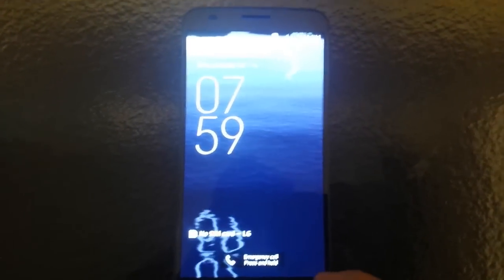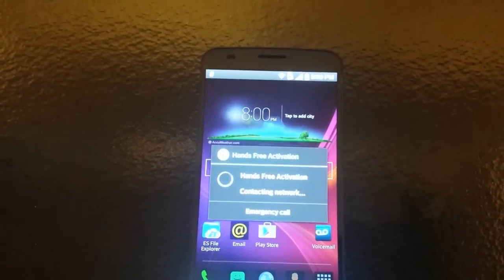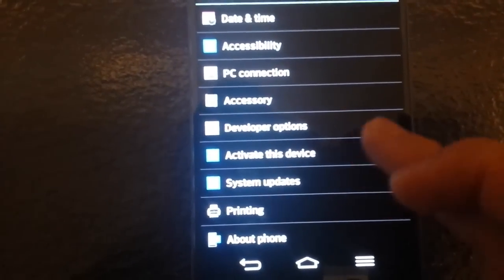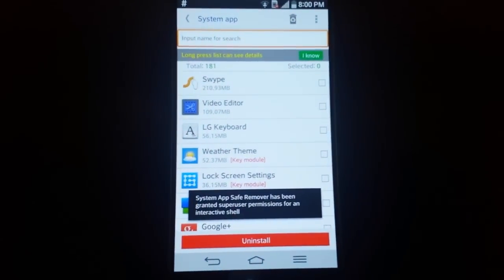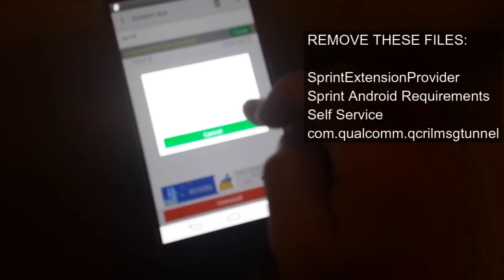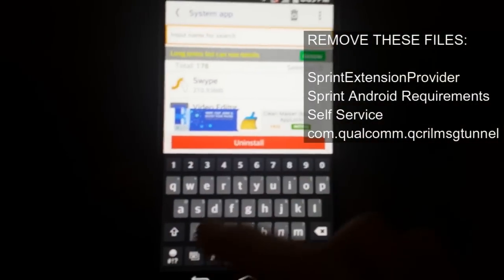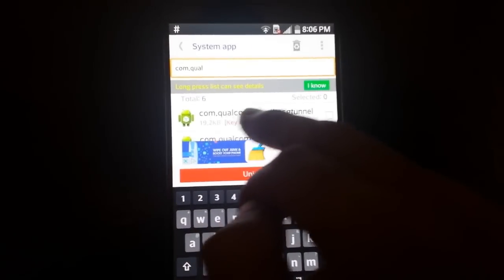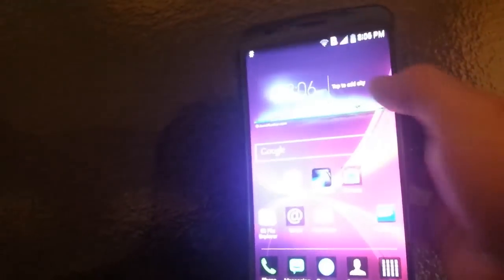REMOVE HANDS FREE ACTIVATION SPRINT 2016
Android App: System App Remover (Root)
Link: